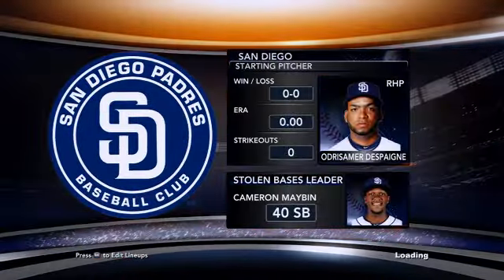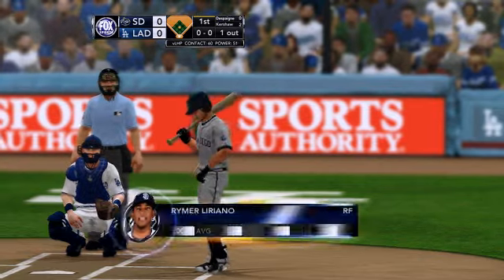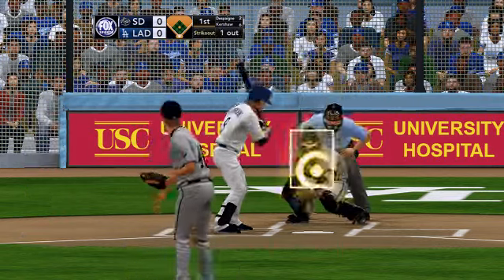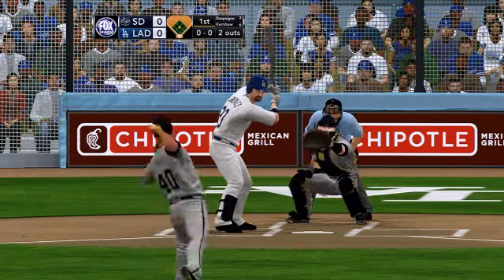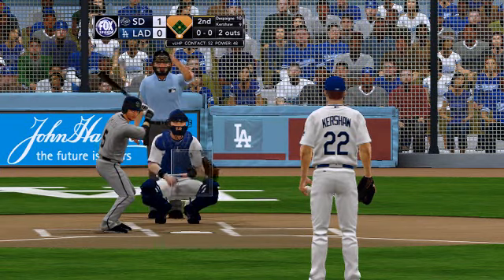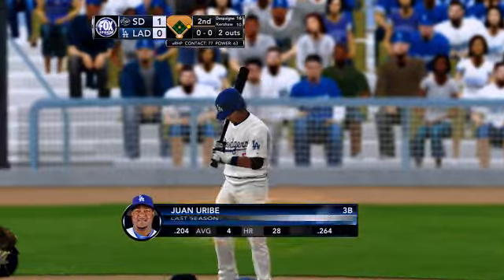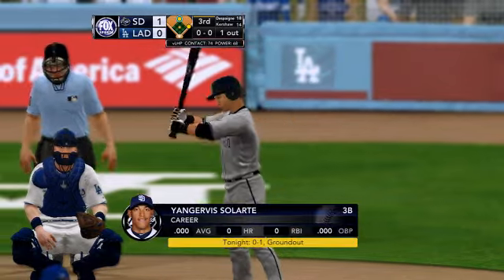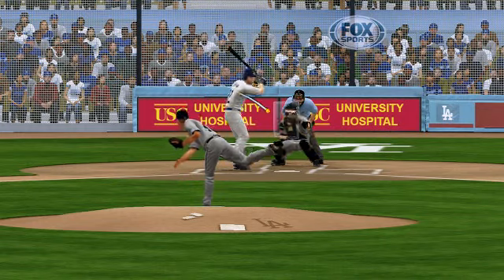MLB 2K14 MOD San Diego Padre Odrisamer Despaigne VS Los Angeles Dodgers Clayton Kershaw